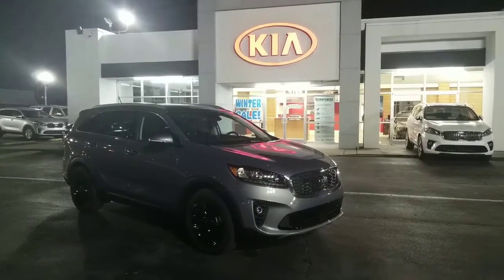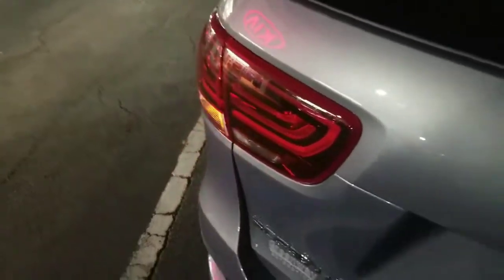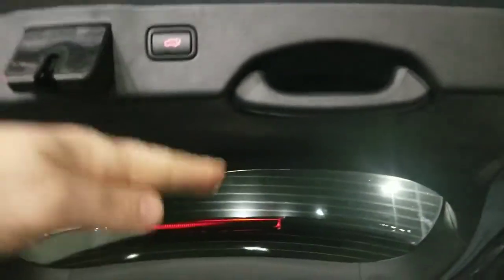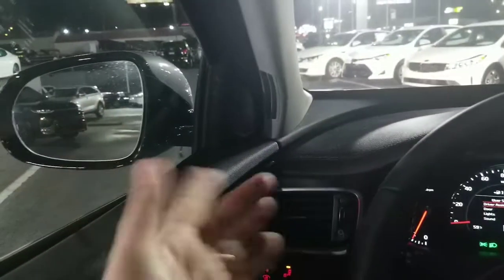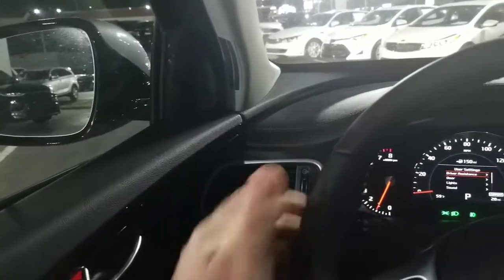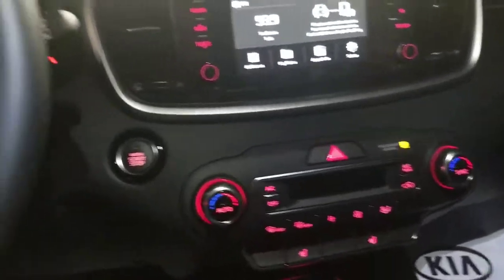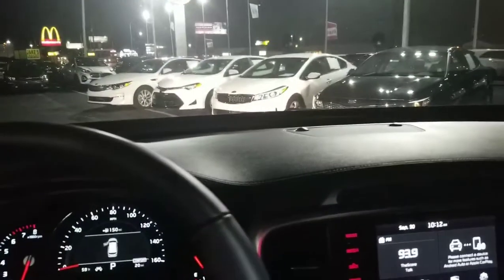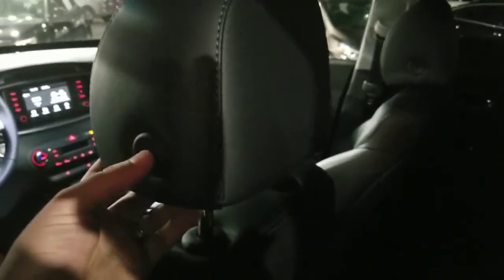2020 KIA Sorento EX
Quick & Dirty Walk-around